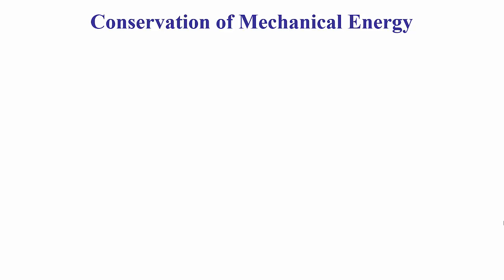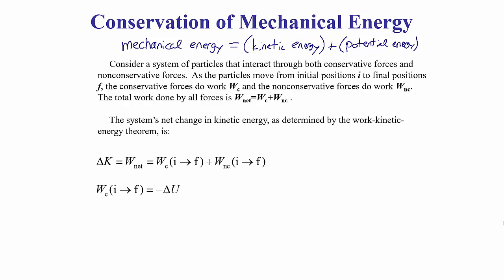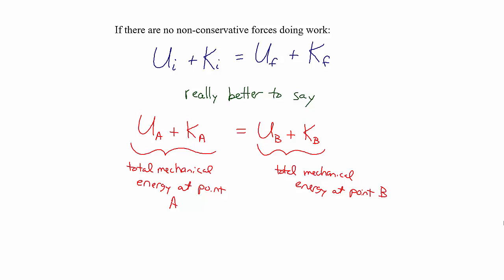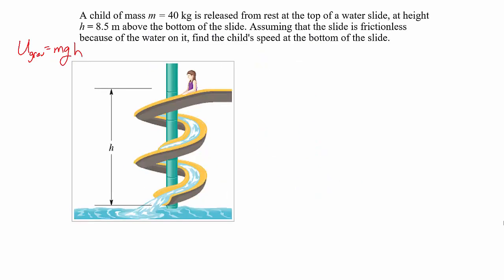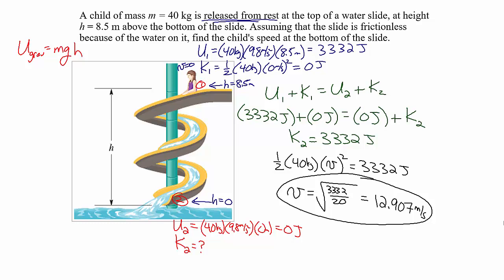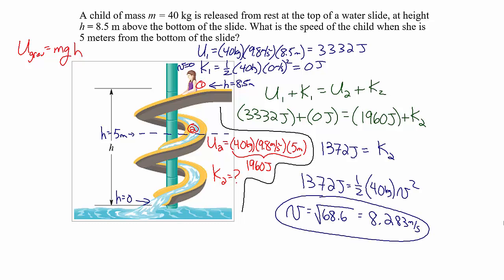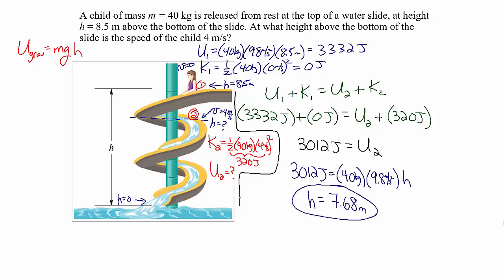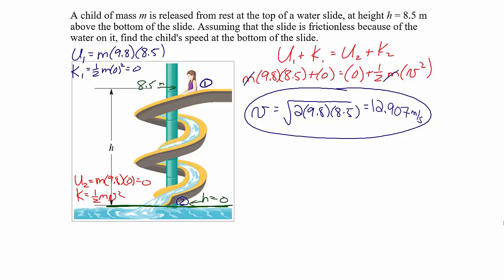Conservation of Mechanical Energy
The idea of conservation of mechanical energy is defined and some basic examples using conservation of mechanical energy for a child sliding down a frictionless water slide are looked at.